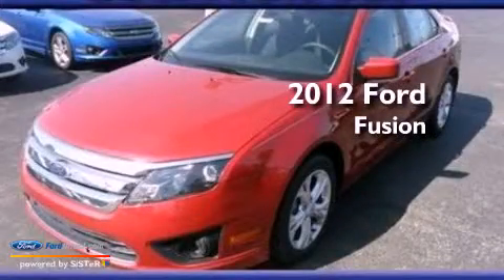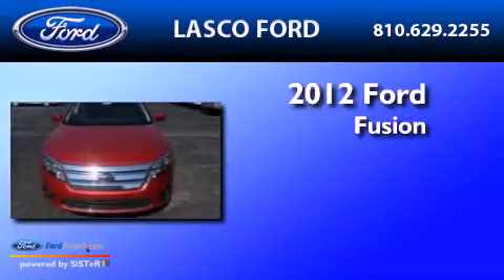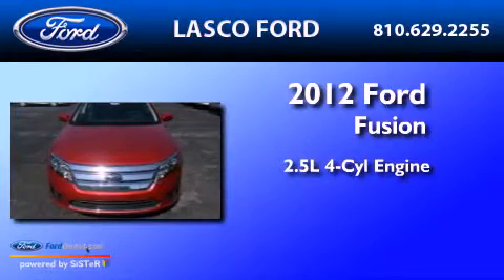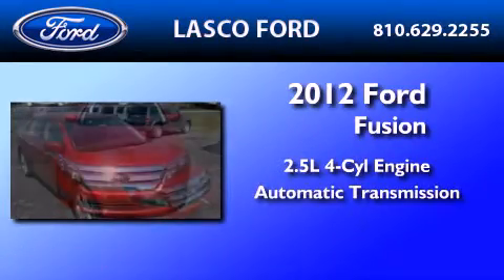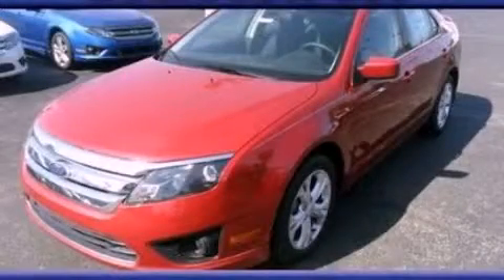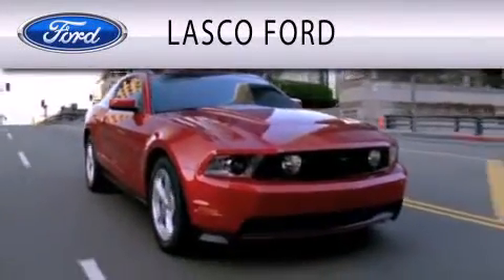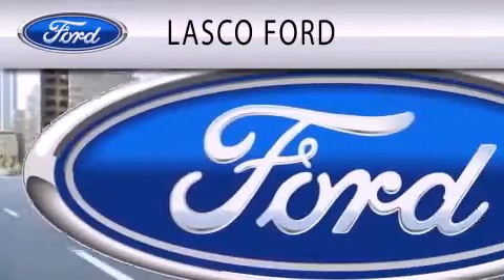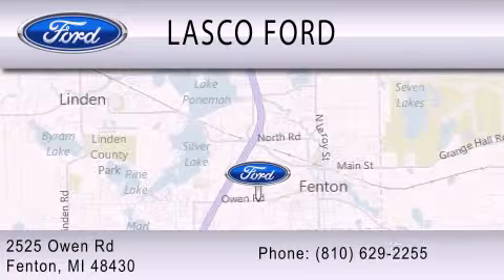2012 FORD FUSION Fenton MI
Year : 2012
 Make : FORD
 Model : FUSION
 Engine : 2.5L I4 16V MPFI DOHC
 Trans . : AUTOMATIC
 Exterior : RED CANDY TINTED METALLIC

 Interior : CHARCOAL BLACK
 Stock : 12-10426